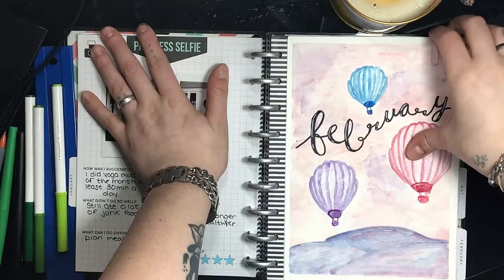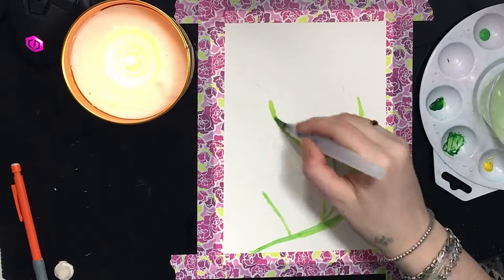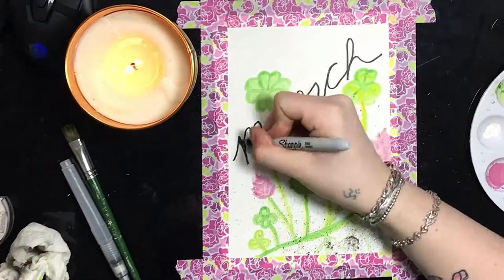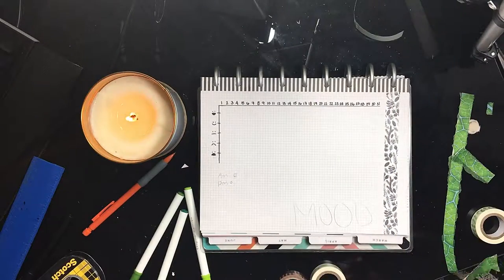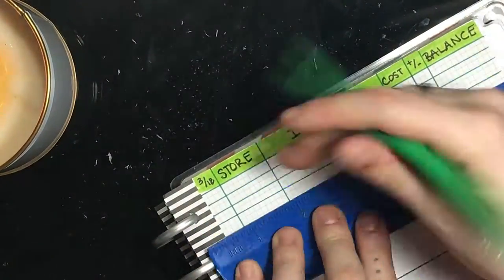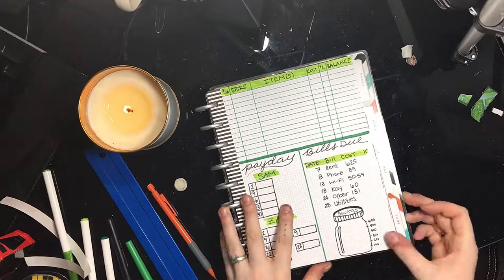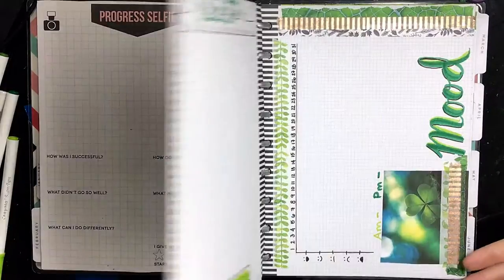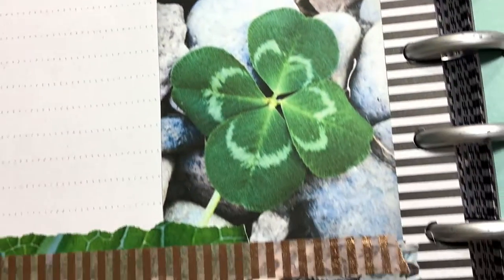Plan with Me! MARCH — 2018 |Bullet Journal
Hello!! Today were doing March planning. I take you through step by step how I set up my bullet journal for the month of march. I used various washi-tapes from Michaels and some of my own homemade washi (: